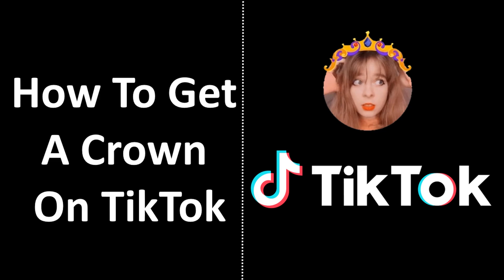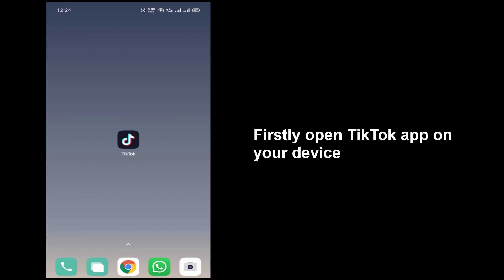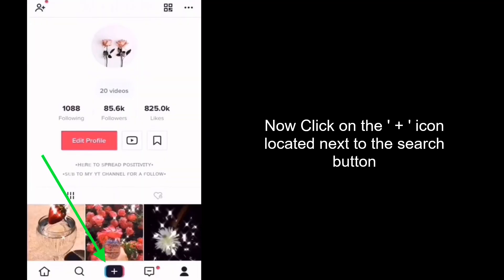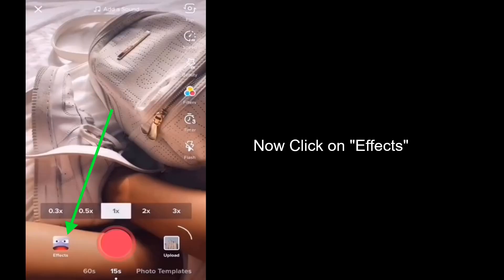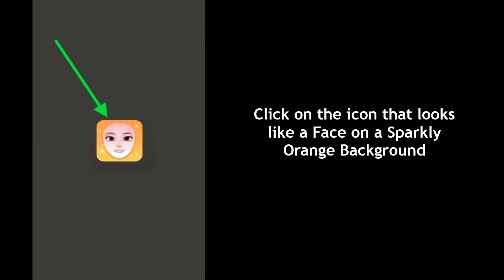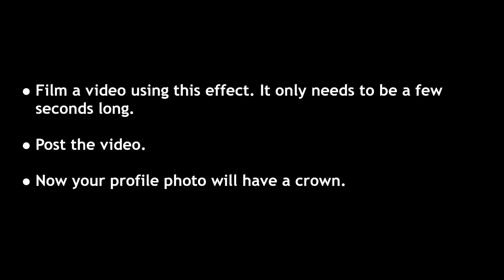How To Get A Crown On TikTok | Magic Mirror Frame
TikTok Crown Photo Frame, magic mirror frame tiktok, Get Crown On TikTok: Hello friends, here in this video today I am going to tell you about How To Get A Crown On TikTok.
So watch this video till the end and enjoy.